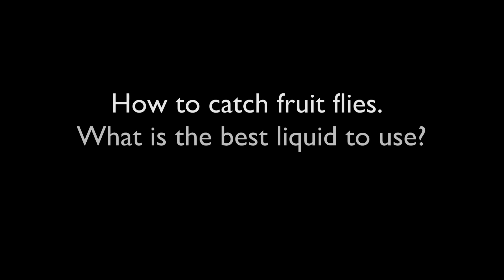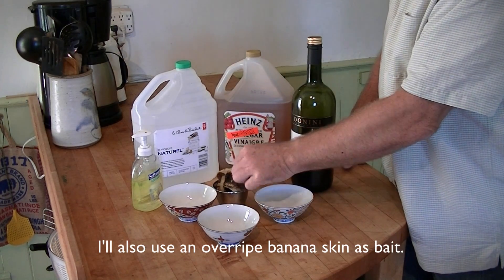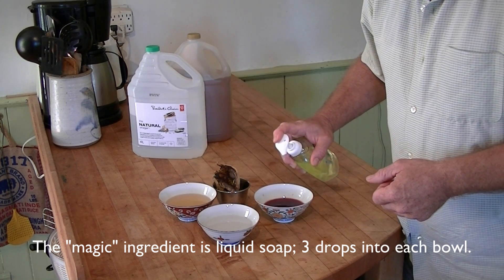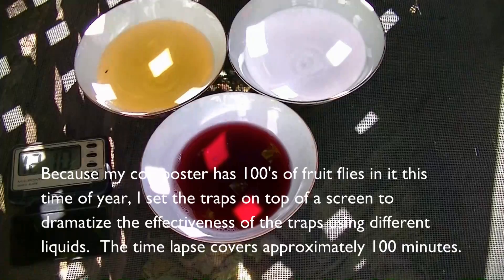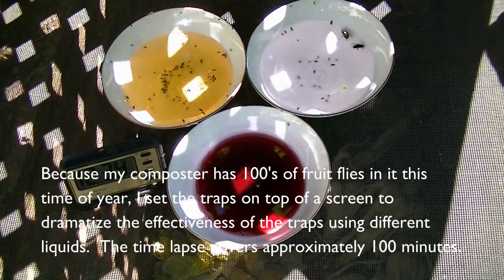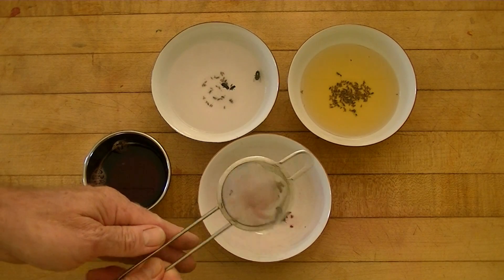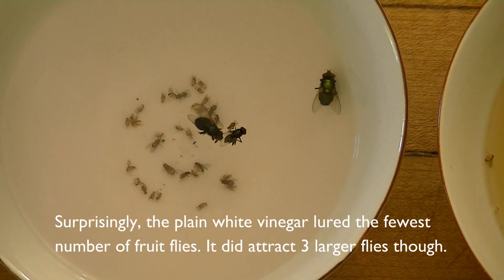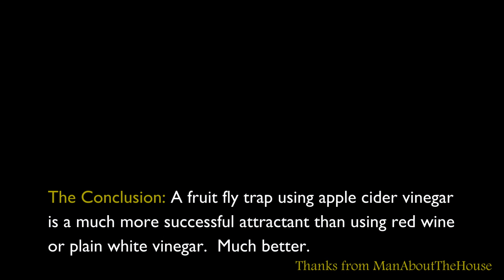Homemade Fruit Fly Trap - what liquid to use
I test 3 different liquids to lure fruit flies to the trap: Apple cider vinegar, white vinegar, and red wine. The result...apple cider vinegar is by far the best liquid to use.

The text from the video:
How to catch fruit flies. What is the best liquid to use. An experiment: A fruit fly trap.

I'm going to use 3 different liquids to attract the fruit flies. Plain white vinegar, apple cider vinegar, and inexpensive red wine. I'll put the same amount of liquid into 3 identical bowls. I'll also use an overripe banana skin as bait. (Actually, I moved the test outdoors so the skin wasn't used.)

The "magic" ingredient is liquid soap; 3 drops into each bowl. Most people in this part of the world have seen an insect on lakes and rivers...we call them water spiders.  The reason they seem to skate over water, instead of sinking, is because of "surface tension". Adding a certain amount of liquid soap reduces the surface tension of the water.  This is water happens in fruit fly traps. The flies land on or walk into the soapy water to feed. But rather than staying on the surface they sink.  Buh-bye fly.

Because my composter has 100's of fruit flies in it this time of year, I set the traps on top of a screen to
dramatize the effectiveness of the traps using different liquids.  The time lapse covers approximately 100 minutes.

Since the red wine is so dark, I strained it to remove the bugs.

The cider vinegar seems to exclusively attract fruit flies. Not only that, it appears to have attracted 5 to 6 times as many fruit flies as the other liquids. Surprisingly, the plain white vinegar lured the fewest
number of fruit flies. It did attract 3 larger flies though. The red wine attracted a third of what the apple cider vinegar did. And it attracted a wasp and a larger fly besides the fruit flies.  (Note: I added water to the bowl.)

The Conclusion: A fruit fly trap using apple cider vinegar is a much more successful attractant than using red wine or plain white vinegar.  Much better.